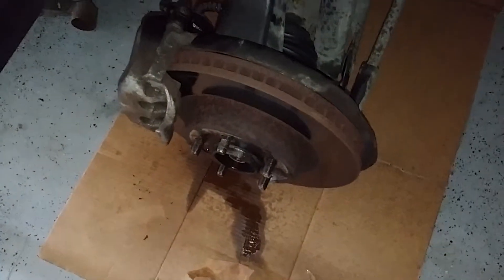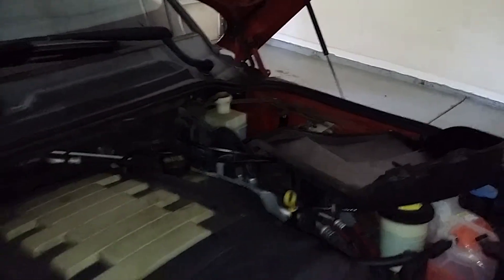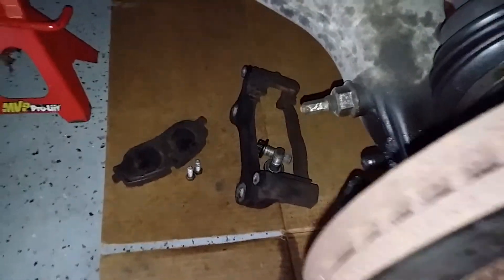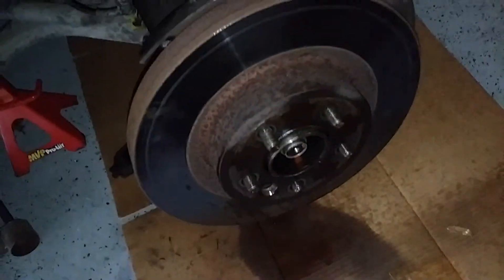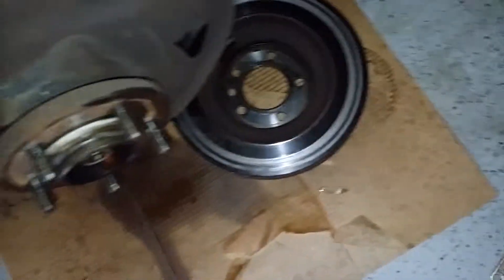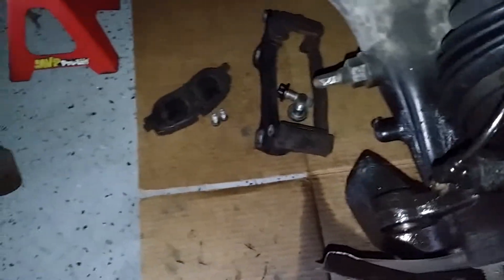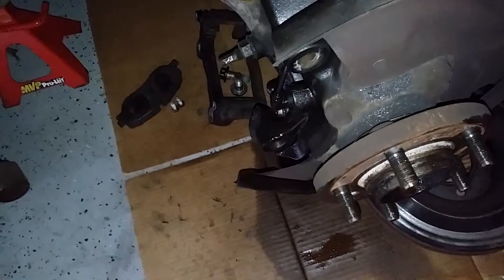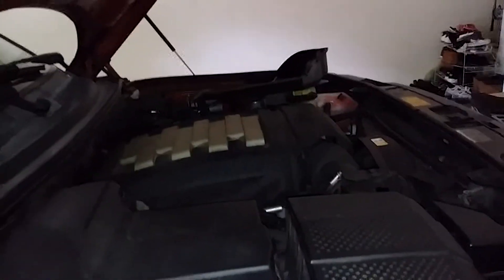RANGE ROVER SPORT HSE 2008 FRONT ROTORS REPLACEMENT